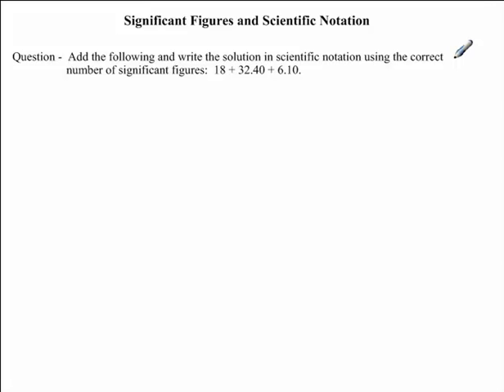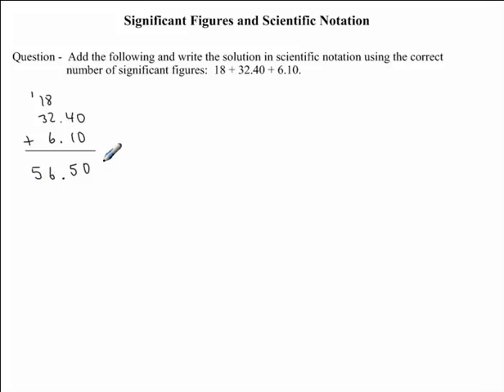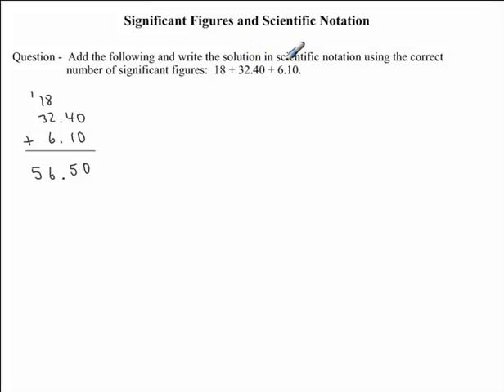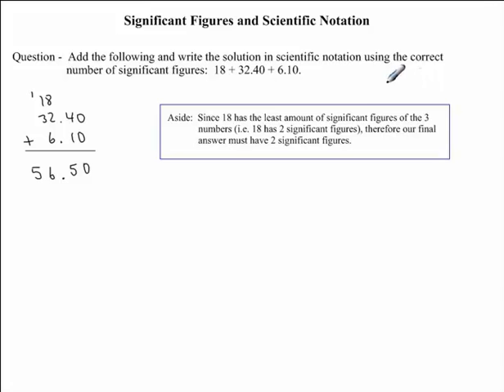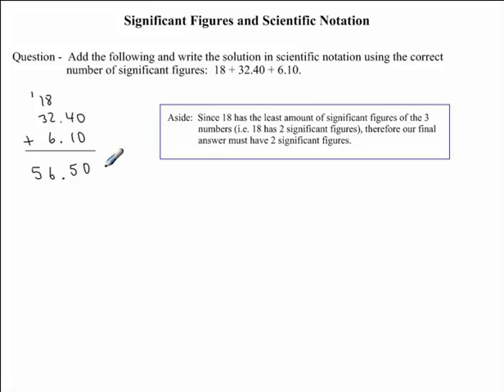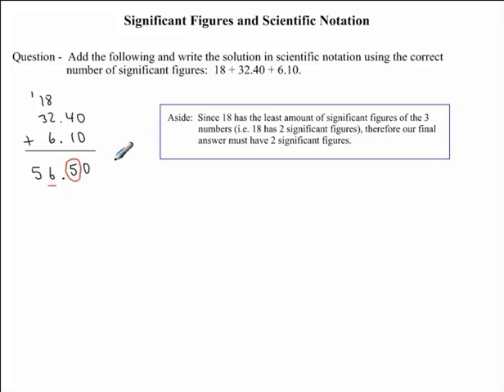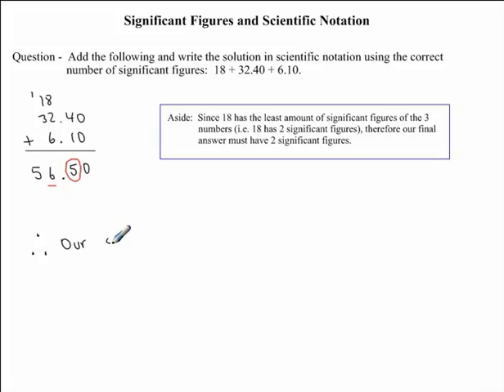Significant Figures - Example 3 - Addition and Scientific Notation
This video will show you how to write numbers in scientific notation with appropriate number of significant figures.  (Project supervised by Dr. Robin Kay)